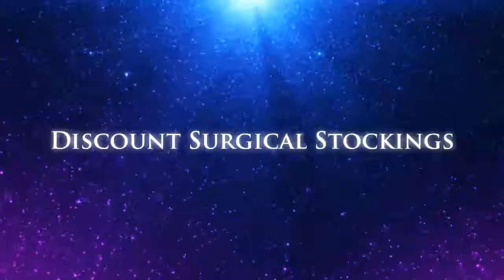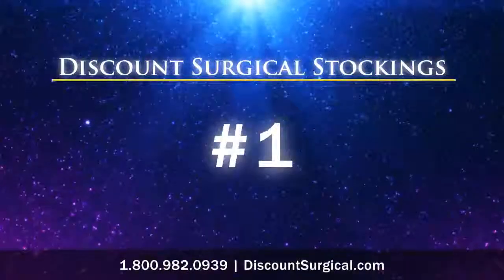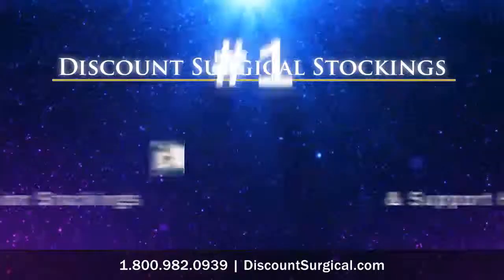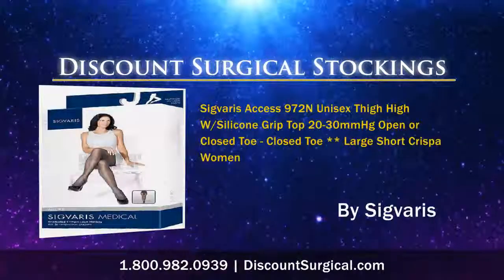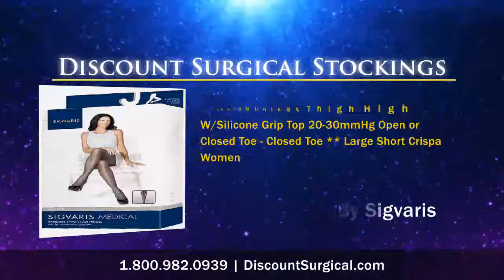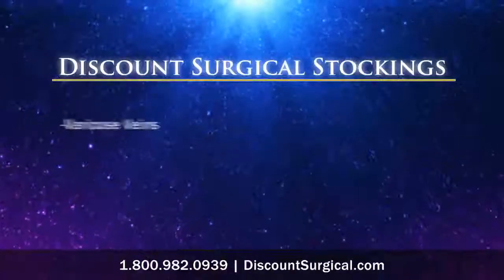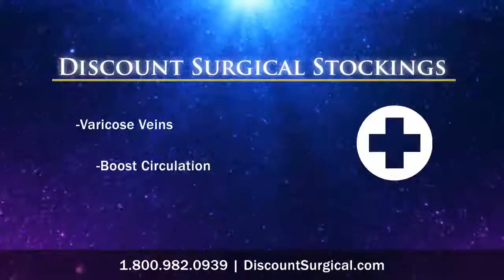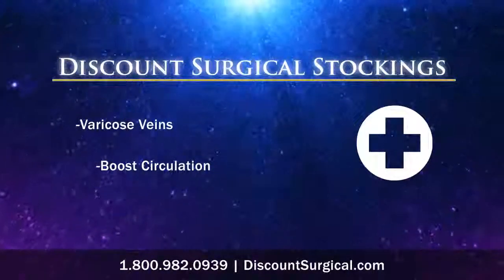Sigvaris Allure Model 711P Patterned Pantyhose 15-20mmHg Clo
Sigvaris Allure Model 711P Patterned Pantyhose 15-20mmHg Closed Toe - Indigo ** LLW07 Large Long